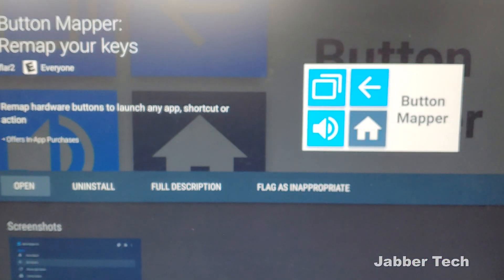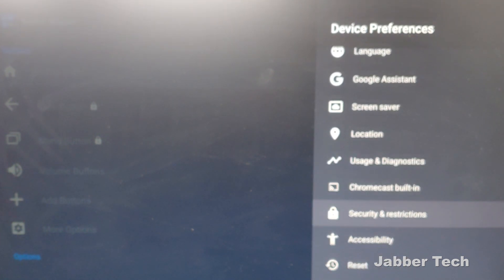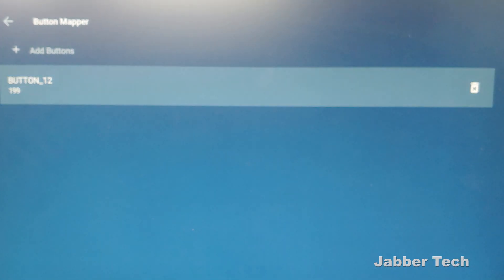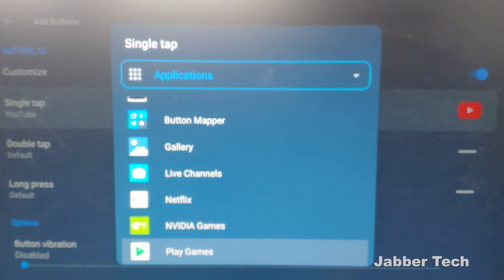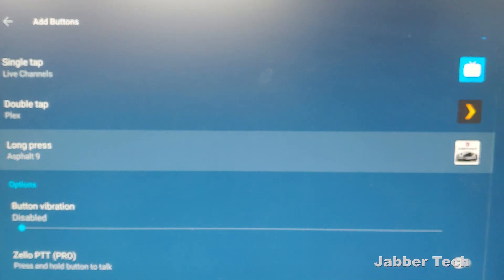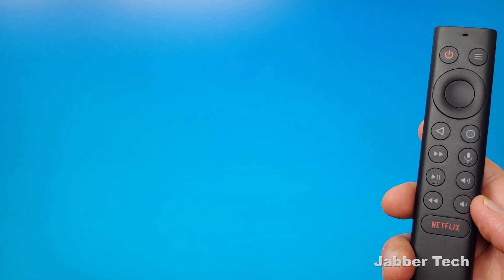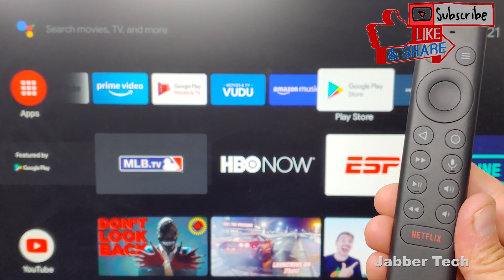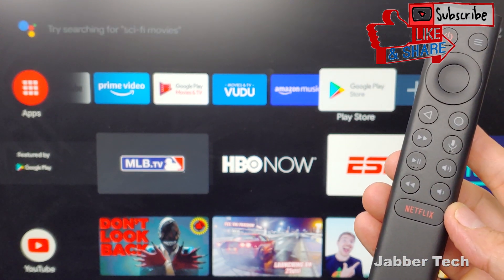How-To Remap the Netflix Button Nvidia Shield 2019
This is a quick tutorial on how-to remap the Netflix Button to any application or action that you want to. You can now have three actions for the one Netflix button on the new Nvidia Shield. It's easy and simple for everyone to do. Let's get started!

Pro Model

Game Controller